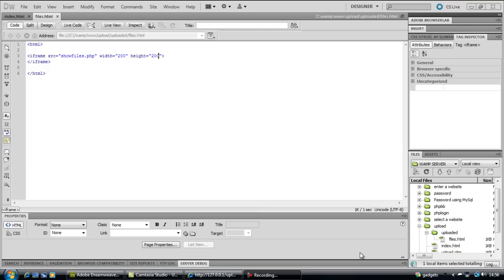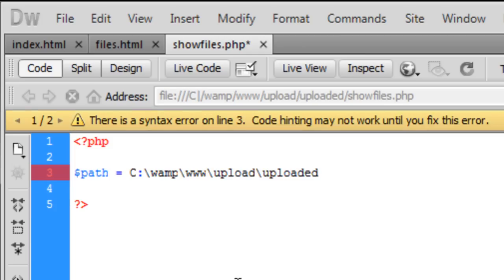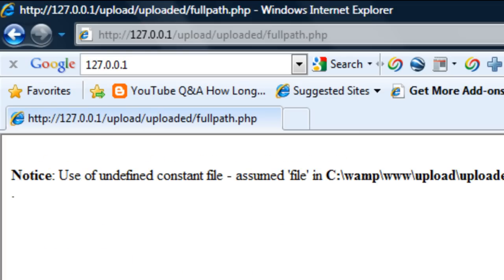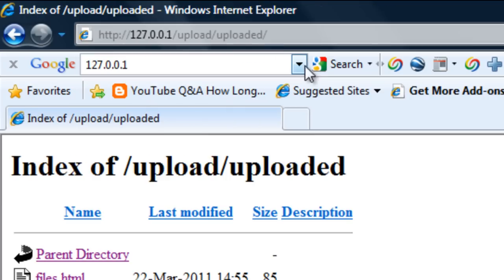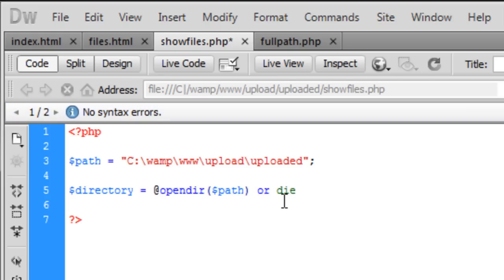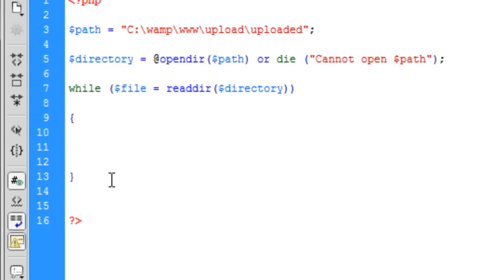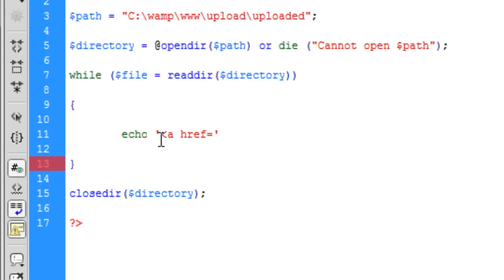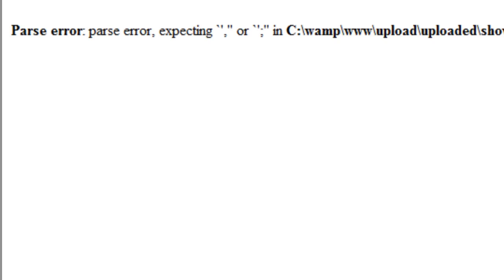PHP: Creating A Upload Script (Part 4)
Part 4 on how to create a PHP upload script with a few extra features.